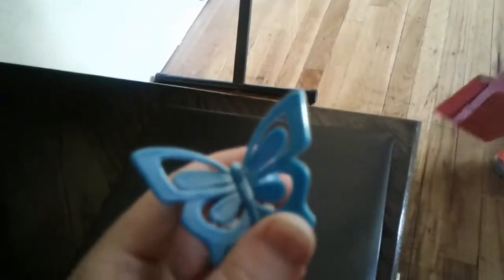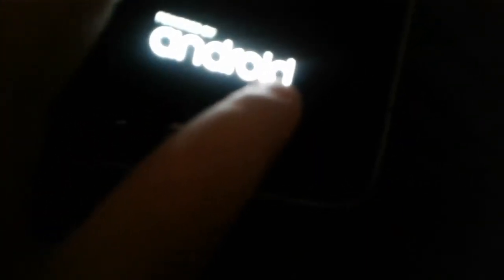Esther showing her secret